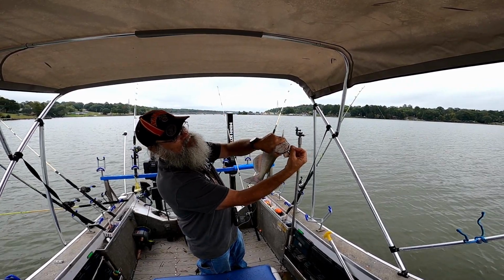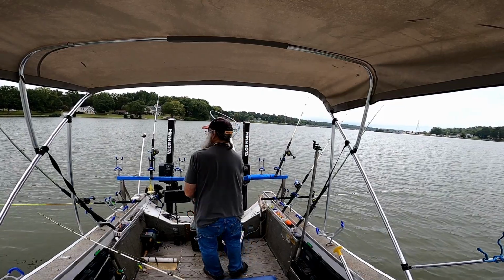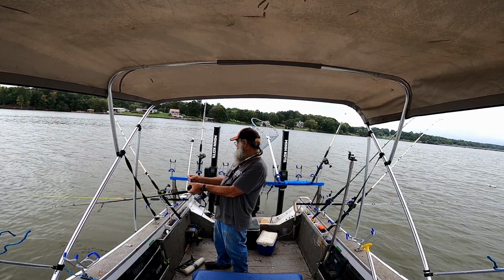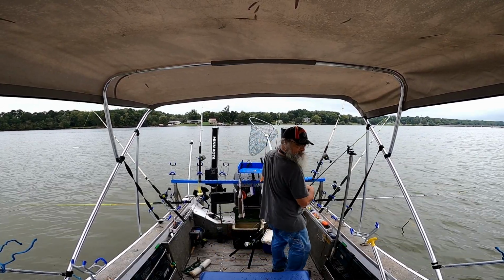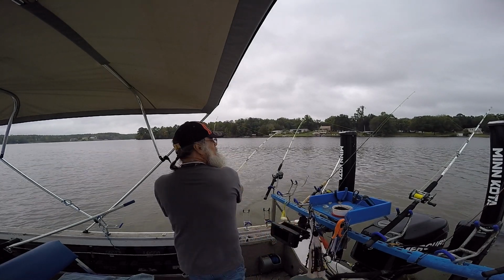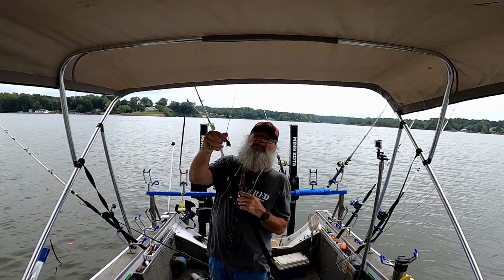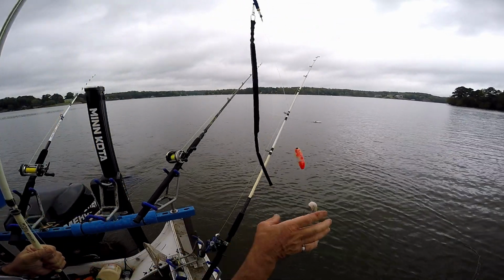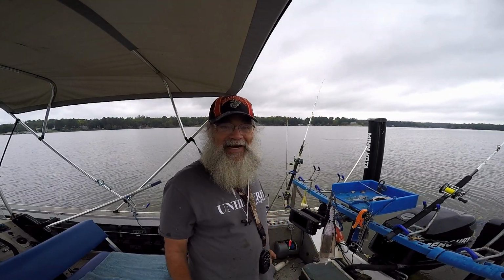Rainy Day Catfish